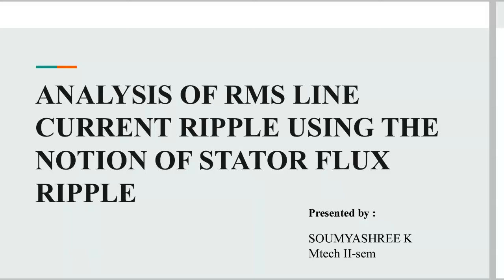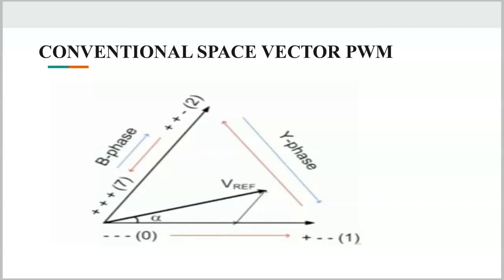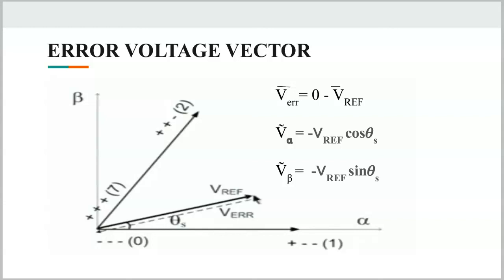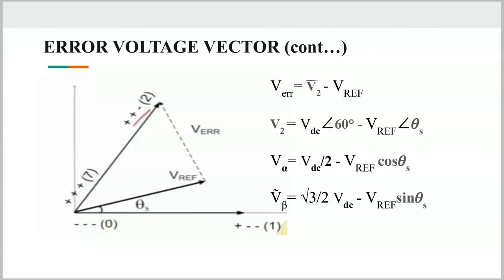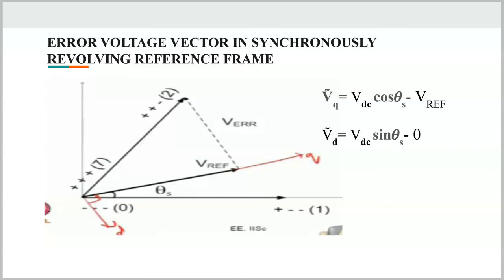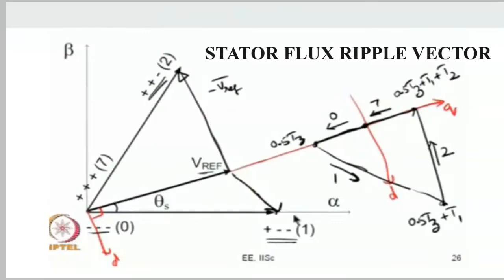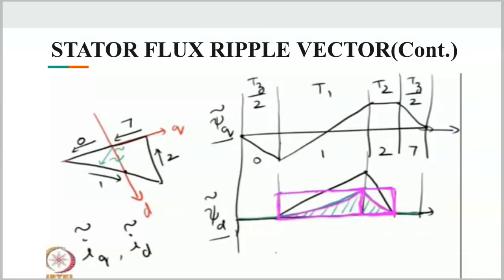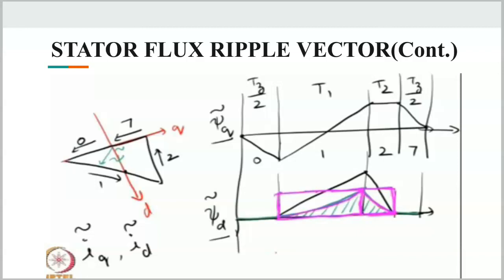Analysis of RMS line current ripple using the notion of stator flux ripple